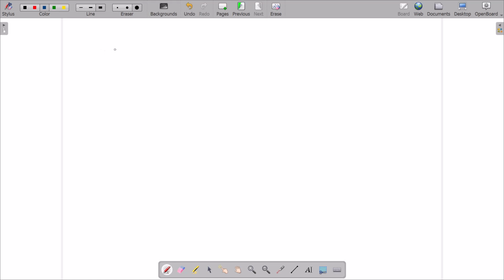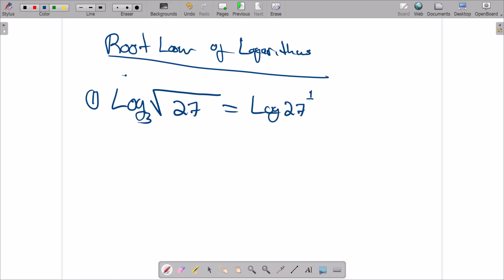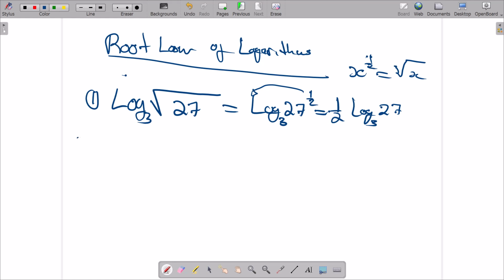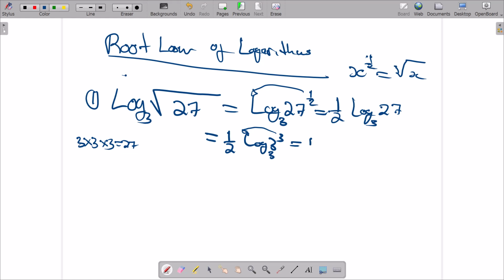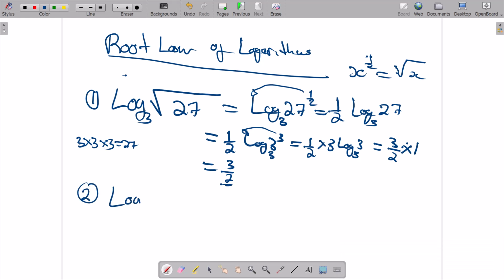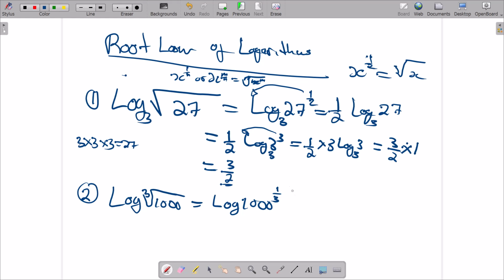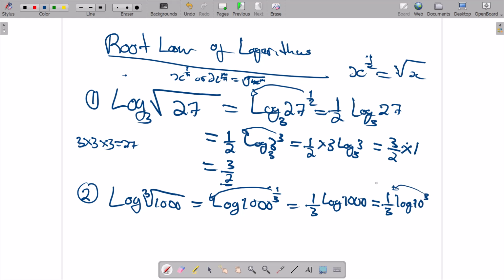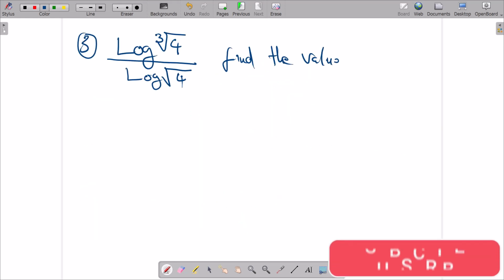The Most LOATHED Math: Logarithms & Algebra Showdown!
Want to learn how to solve equations using the Root Law of Logarithms? In this video, we break down the step-by-step method for applying the root rule in logarithmic equations. Learn how to simplify and solve problems like log(√x) = (1/2) log(x) with clear explanations and examples!

📚 What You'll Learn:
✔️ What is the Root Law of Logarithms?
✔️ How to apply it to solve logarithmic equations

📌 Perfect for students studying logarithms, algebra, and advanced mathematics!